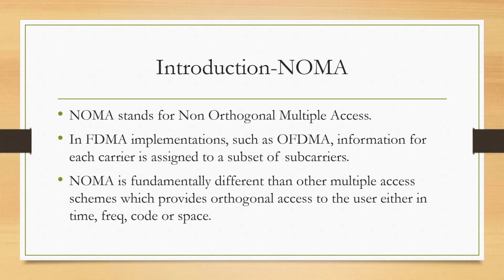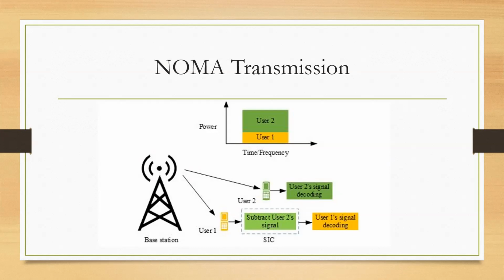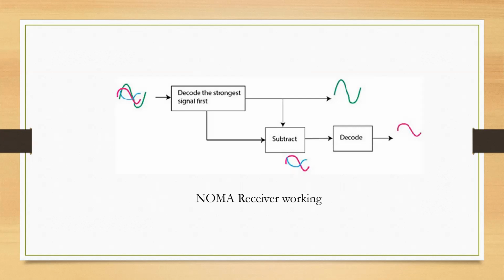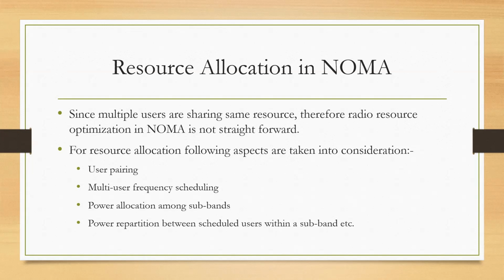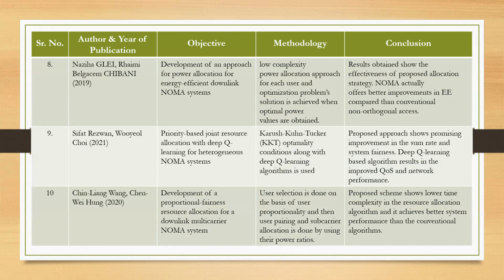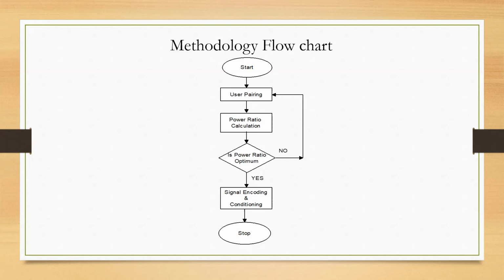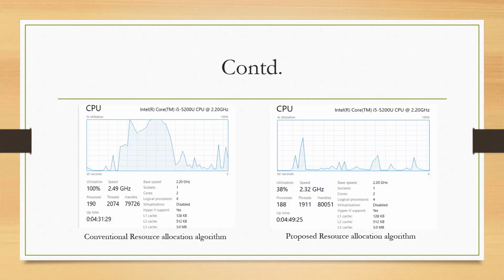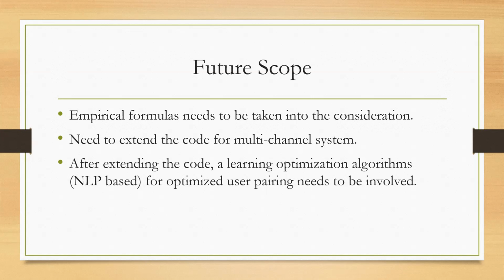An Approach to Reduce the Performance Requirement in NOMA Resource Allocation Problem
Niharika Chaudhary and Sanjay Saini, Dayalbagh Educational Institute, India

Abstract

This paper proposes a resource allocation algorithm for a Non-Orthogonal Multiple Access (NOMA) system. Primary focus or goal of this research is to develop an algorithm which focuses on the Green Radio (GR) that is Energy Efficiency (EE) of the system. One downlink NOMA system model has been designed to mimic the problem statement and the algorithm is developed taking the parameters like subcarrier assignment and power allocation into con-sideration. Sorting of users is done on the basis of their channel gains and required power levels. This approach also focuses on reducing the processing power required for the algorithm to work and allocate resources like power levels etc. to user. Simulation results show the reduced processing power requirement by the algorithm and generated improved NOMA uplink signals